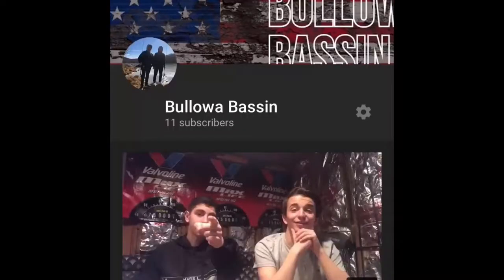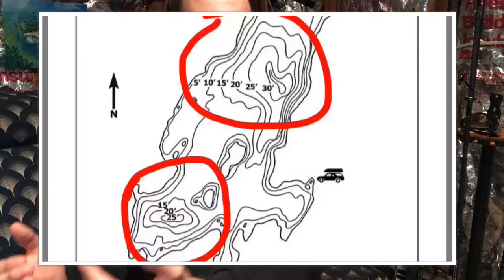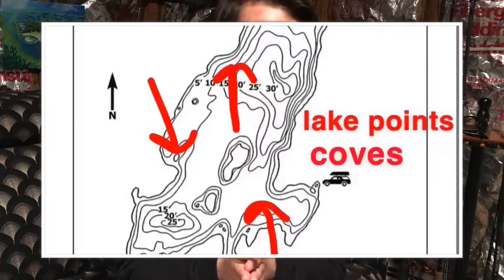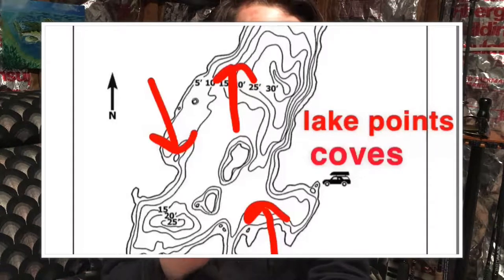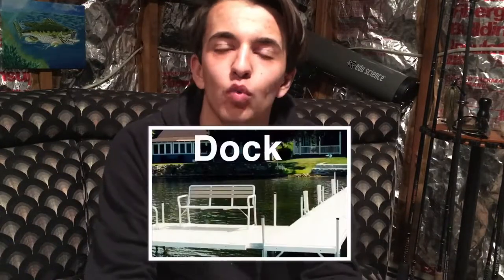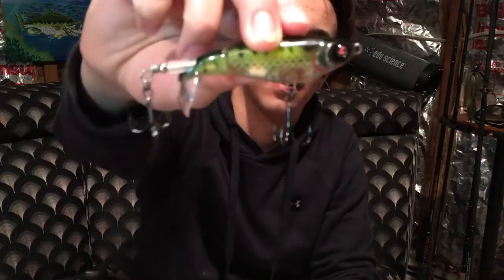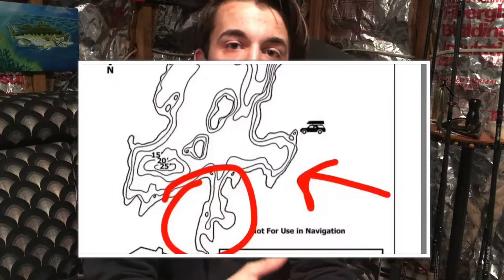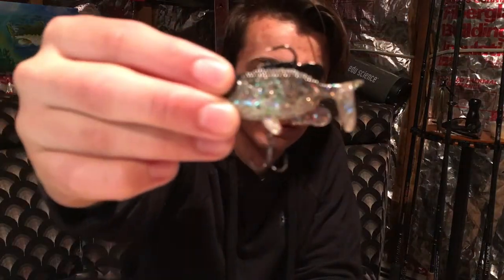Tips for bass fishing EVERY season!!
Check Out: "small stream with big bass"
Hey anglers! This video is a breakdown of all four bass fishing seasons to help you locate and catch BIGGINS! Fish on
~Bullowa Bassin